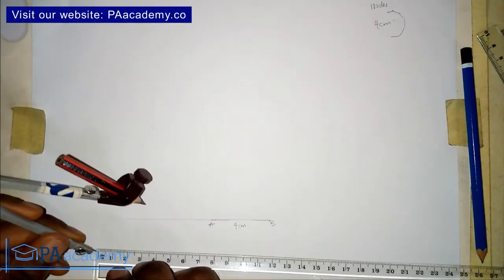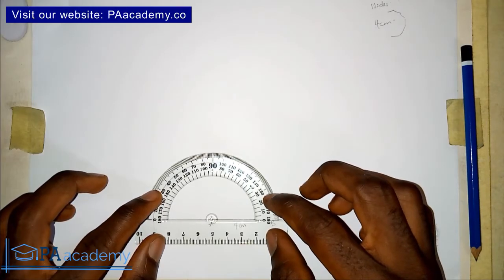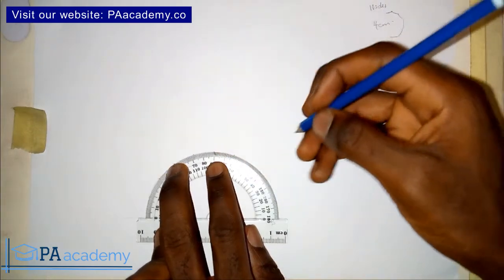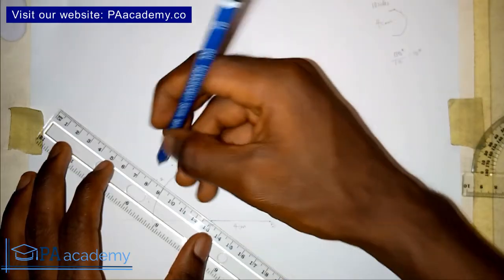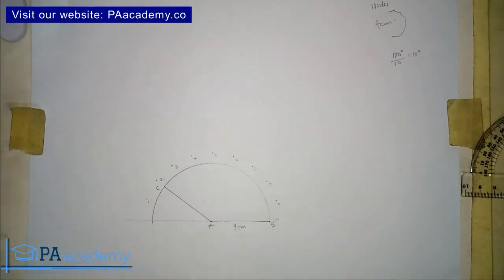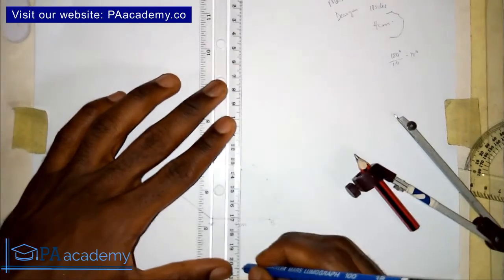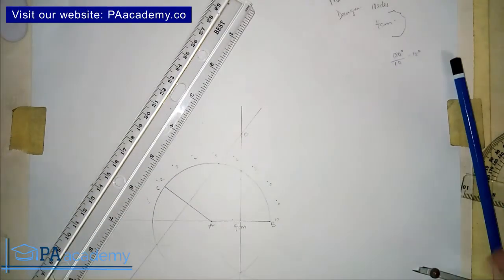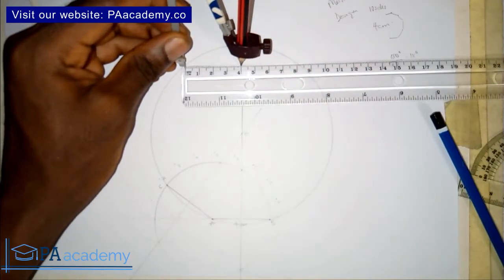How to Draw a Regular DECAGON when Given the Length of the Side. METHOD #2 | Construct a Decagon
In this video, I will show you How to Draw a Regular DECAGON when Given the Length of the Side.

Thanks
PA Academy